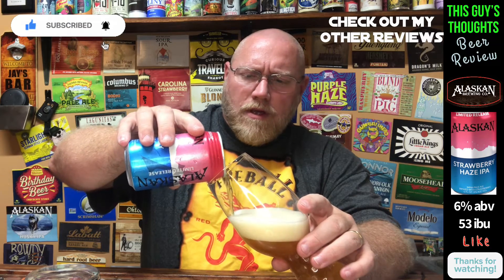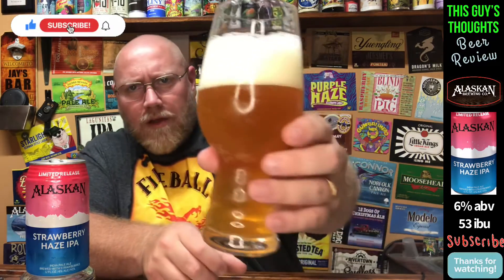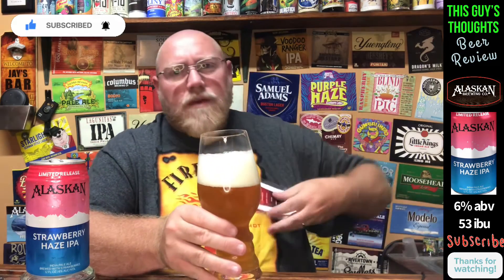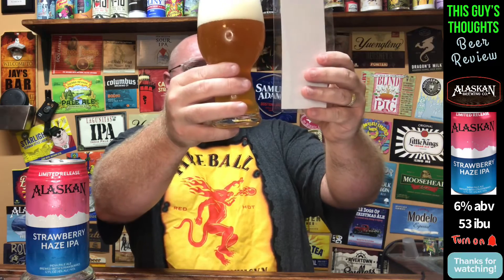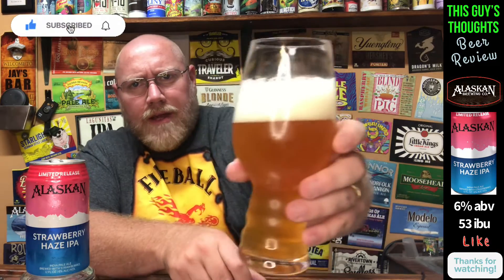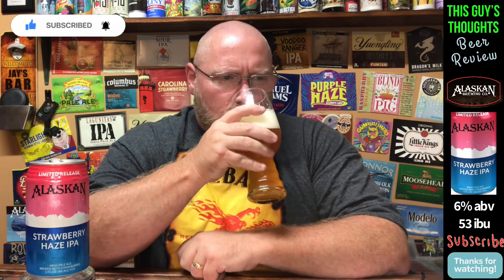Review #589 Strawberry Haze IPA ~ Alaskan Brewing Co.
Review #589

Alaskan Brewing Co.
Strawberry Haze IPA
India Pale Ale
6% abv

Description:
Brewery Description: Strawberry Haze is a playful “spin-off of the Hazy Bay IPA”. The Hazy Bay IPA was Alaskan’s first foray into the relatively new Hazy IPA scene. Seemingly coming out of nowhere sometime around 2015, the Hazy IPA phenomenon has swept the United States as craft brew lovers test the softer, juicier and more fragrant brew against the West Coast IPA. Alaskan’s Strawberry Haze is a twist on this trend adding berry notes to the Hazy Bay. However, Alaskan refused to overdo it with the strawberry flavors seeking to strike a comfortable balance between fruit flavors and hops. It’s an unique take on the style as the brewing company delicately toes the line between fruity and hoppy. A great choice for summertime drinking the Strawberry Haze is a testament to subtlety. A fruity brew that stays true to its roots as an IPA.